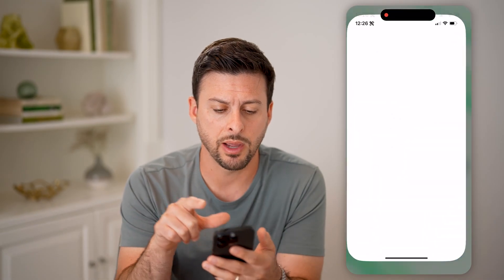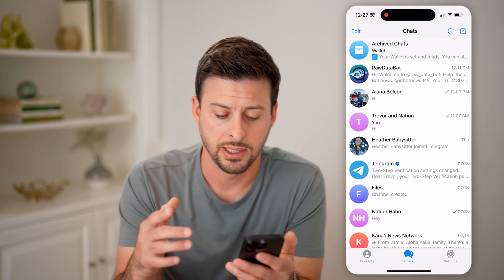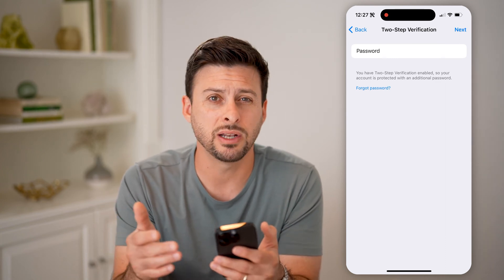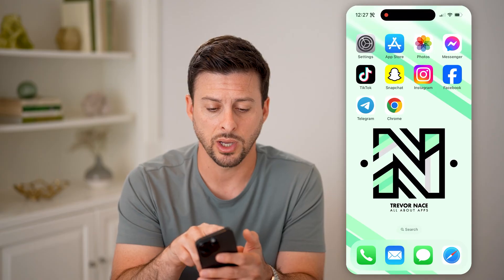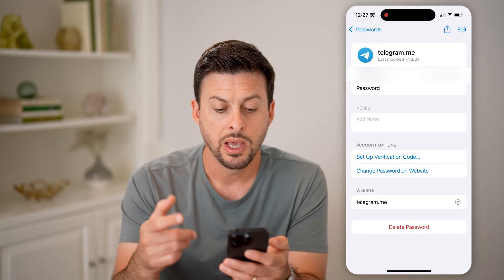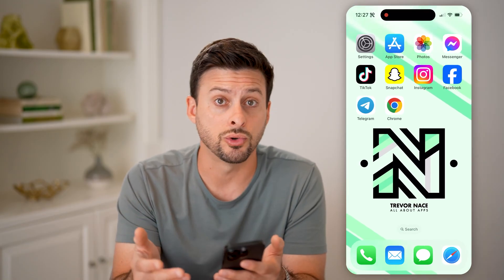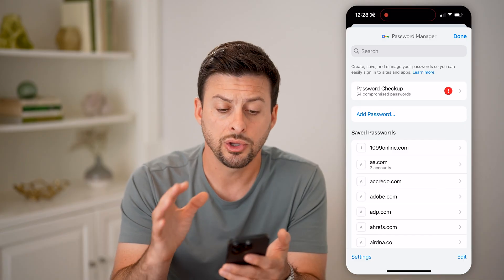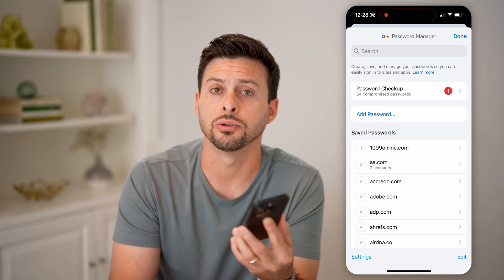How To Check Telegram Password If You Forgot It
Here's how to check a forgotten password on Telegram so you can recover your login information without having to reset it.